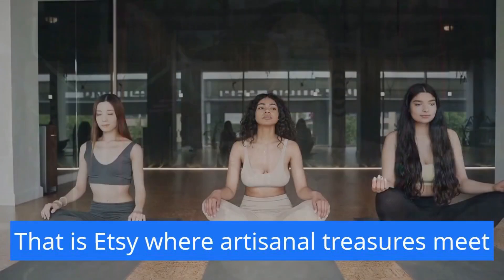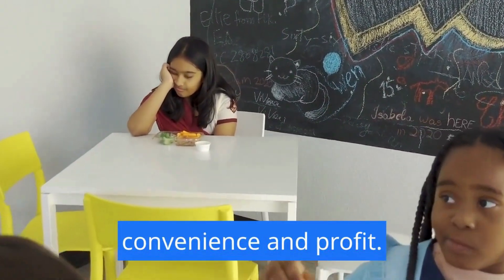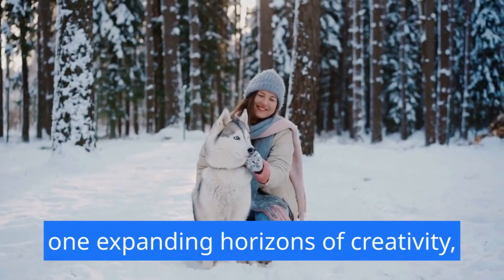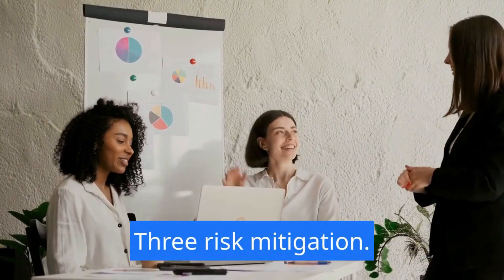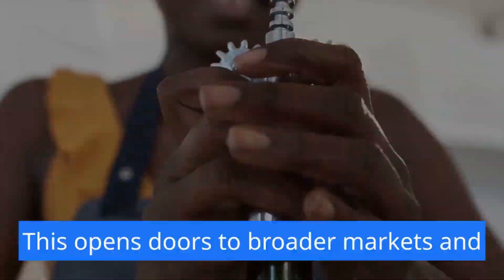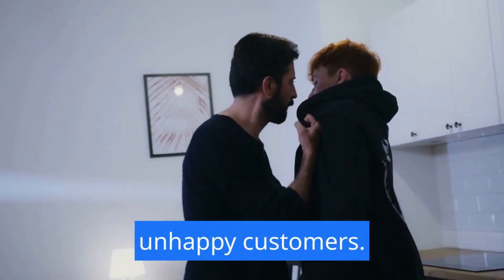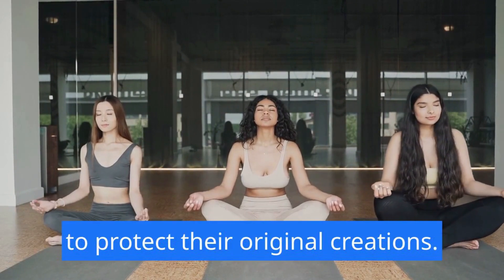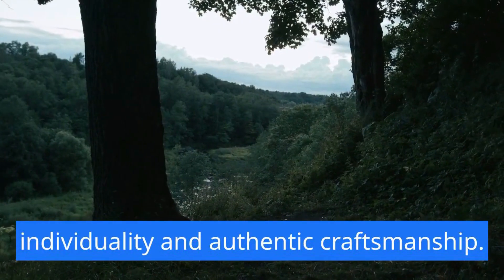Print on Demand - The Double Edged Sword for Etsy Sellers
Print on Demand (POD), the captivating magic that turns artistic visions into tangible creations, now beckons Etsy sellers with promises of convenience and profit. But as we tread this path paved with endless possibilities, we must also acknowledge the lurking shadows that come with the light. In the spirit of exploration, let's embark on a journey through the advantages and disadvantages that POD brings to the vibrant world of Etsy entrepreneurship.

If you don't already have an Etsy account and watching this video inspired you to try selling on Etsy then feel free to use my referral We would both get 40 free product listings when you sign up so it is a win-win situation.

If interested in following my Etsy shop, feel free to follow me I mainly focus on selling custom wallets and umbrellas.